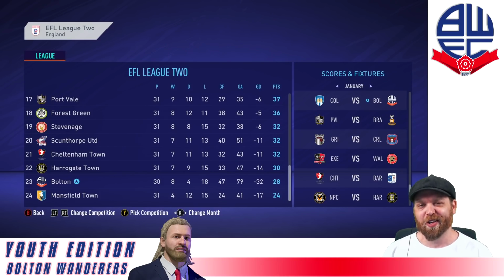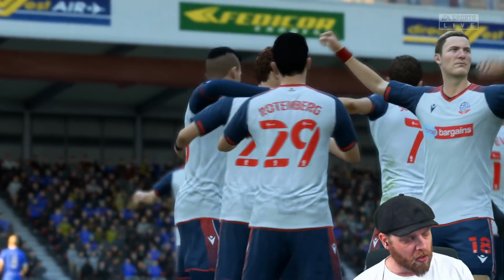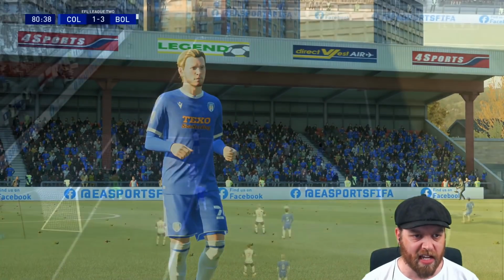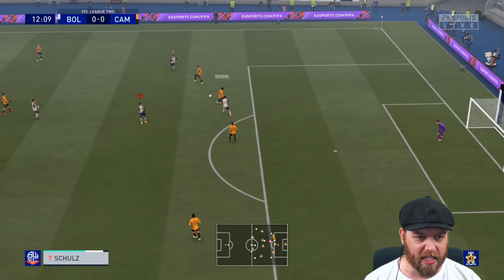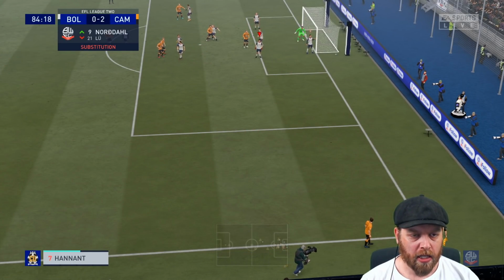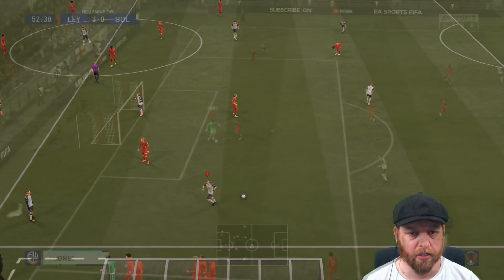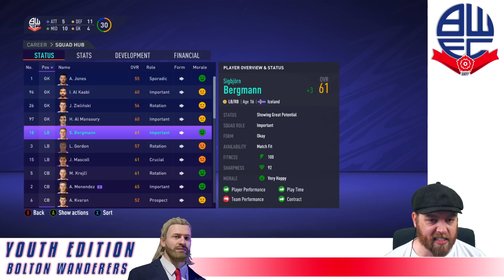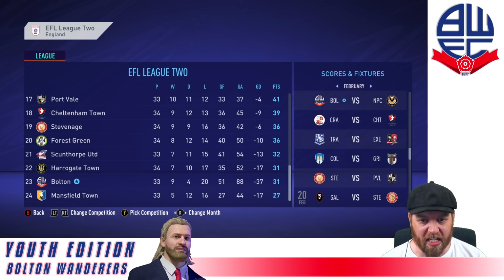FIFA 21 YOUTH ACADEMY Career Mode EP14 - Youth Edition - Bolton Wanderers - SAVED THE DAY!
In This Fifa 21 Youth Academy Career Mode with Bolton Wanderers our Youth Edition takes us on the ULTIMATE ROAD TO GLORY !

In Fifa 21 Thor Gunnarsson and the Bolton Wanderers will endeavor to go all the way to the champions league with only youth academy players and regens.

Fifa 21 Career Mode RTG

Fifa 21 Youth Edition

Bolton Wanderers

Fifa 21 Youth Academy Career Mode